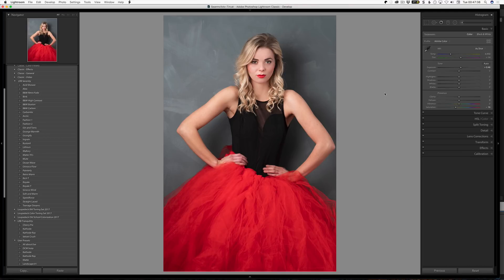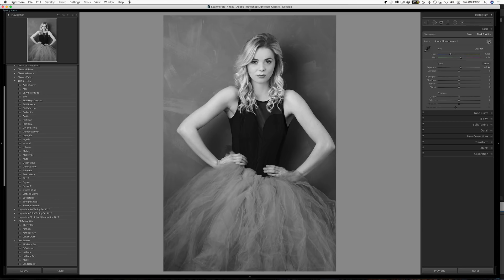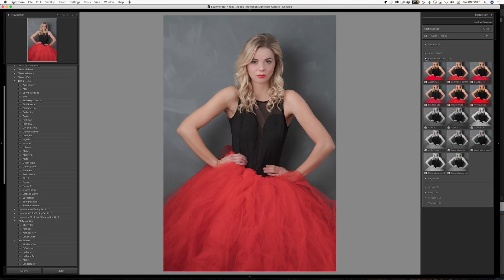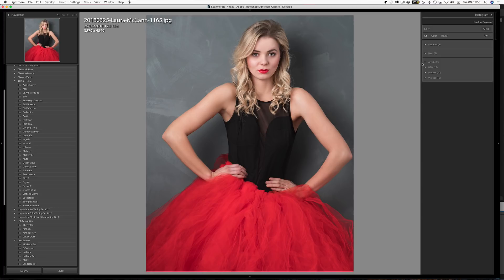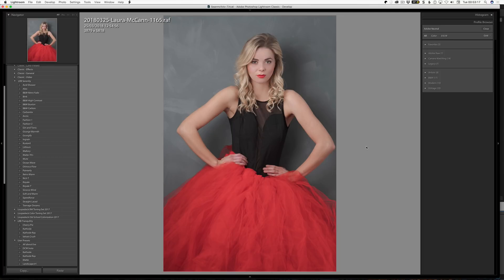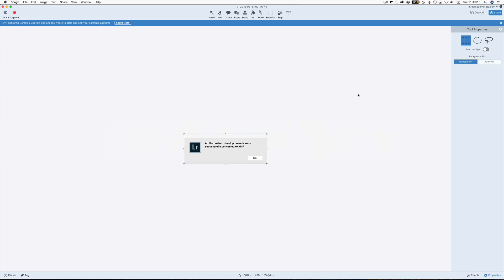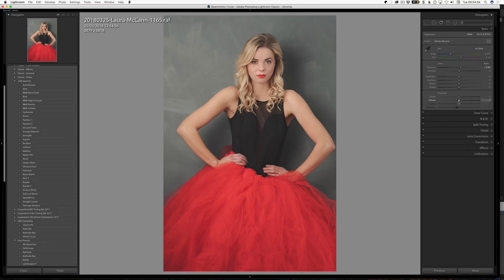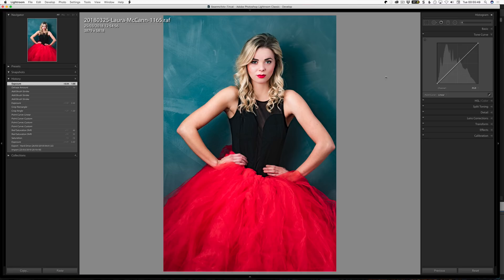Lightroom Classic CC 7.3 NEW Features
Lightroom Classic CC version 7.3 is now out. There are some pretty big features changes and additions. The biggie is the move of Profiles to the Basic panel, with the new Profile browser and loads of new profiles.. for this and all the other features, check the video.